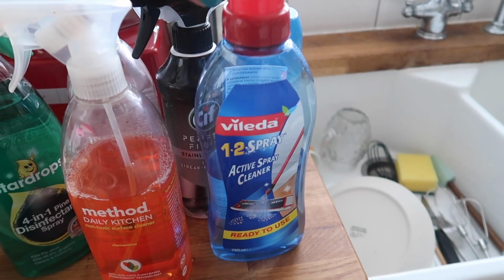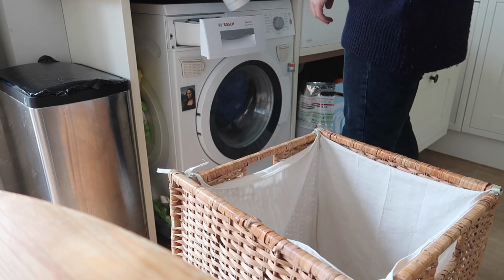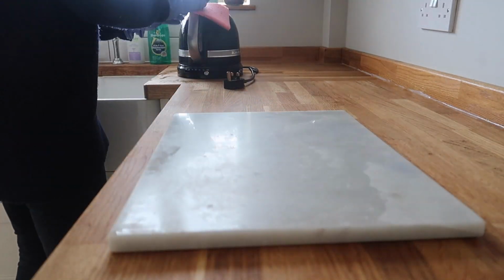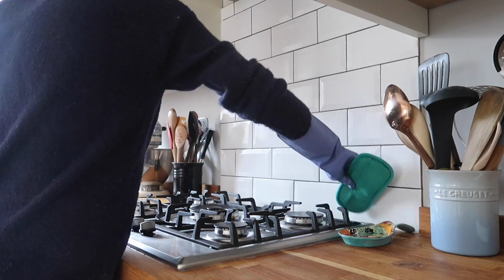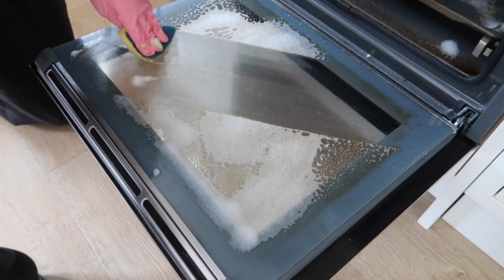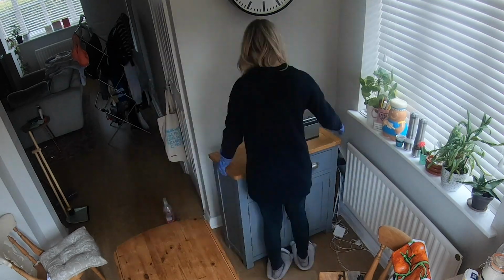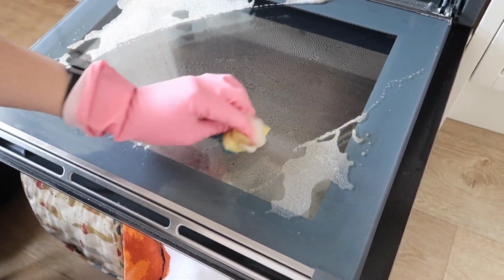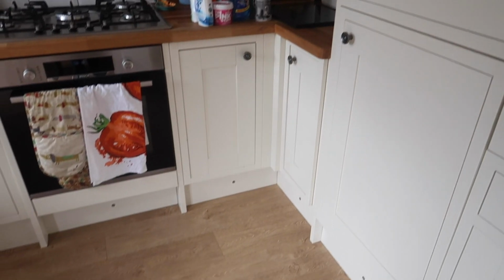SELF-ISOLATION CLEAN WITH ME 🧽 SPEED CLEANING 2020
Since we're self-isolating and at home all the time, now seemed like a good time for my first ever clean with me / speed cleaning video of 2020! We were gonna do the whole house, but the kitchen took so long that we decided that was enough for one day haha. Hope you're all safe and well during this madness - just remember to stay home and be careful. I hope my channel can provide a little inspiration of what to do during this crazy time!! And don't forget to...

ABOUT ME
Looking for inspiration on what to eat for breakfast, lunch or dinner? Not sure what you can eat if you're gluten free? Whether you're looking for recipes, what I eat in a day or meal prep videos, travel vlogs, grocery hauls or DIY house renovation videos I try my best to create something from that list once a week.